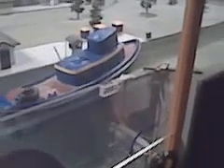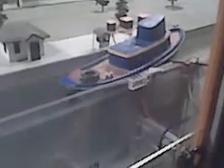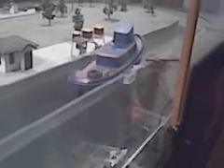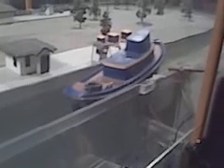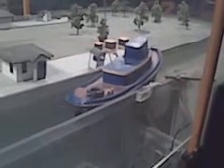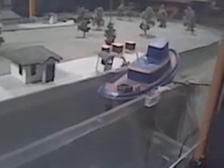Erie Canal Locks Model